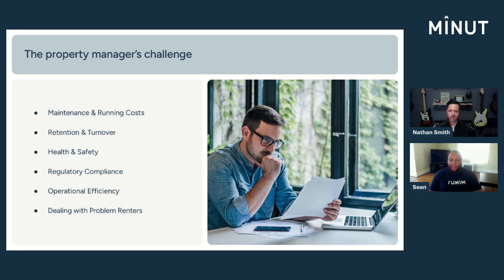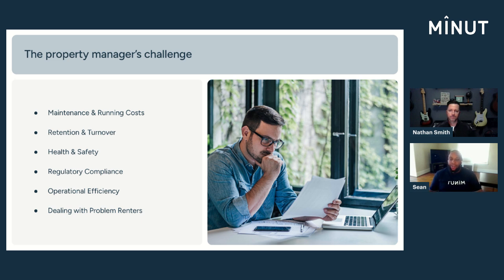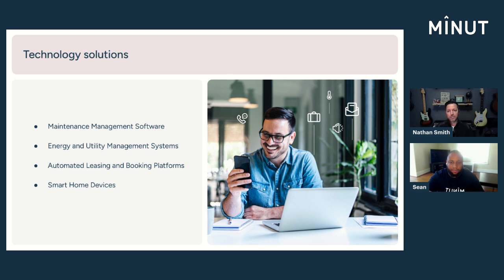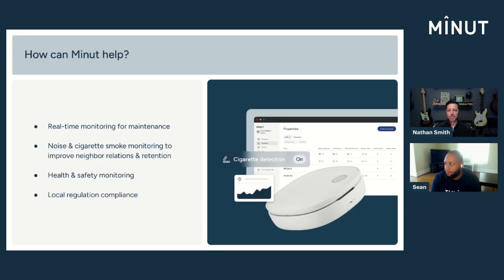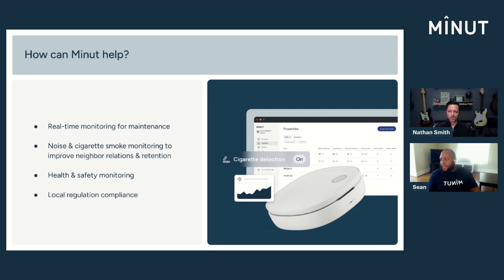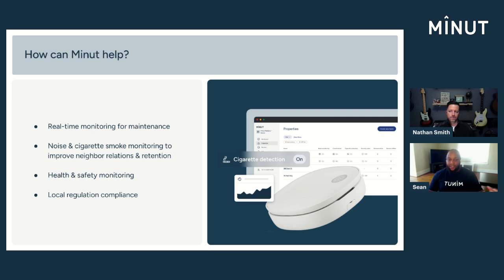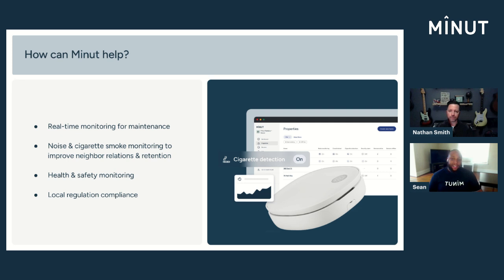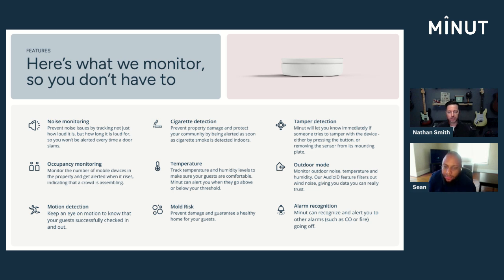Streamlining Property Operations with Tech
30 mins including Q&A to discover how to:

- Reduce maintenance & running Costs
- Improve retention & turnover
- Strengthen relationships with neighbors
- Ensure healthy & safe living conditions
- Ensure compliance with local regulations